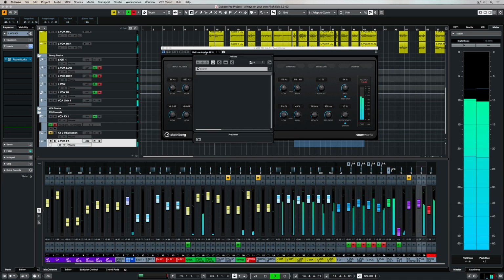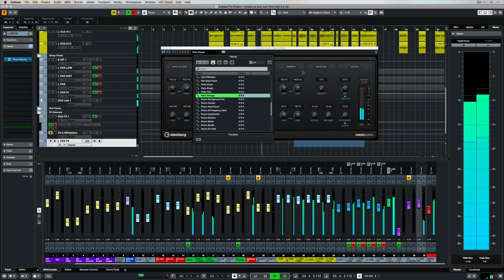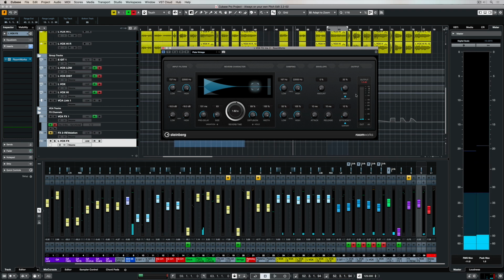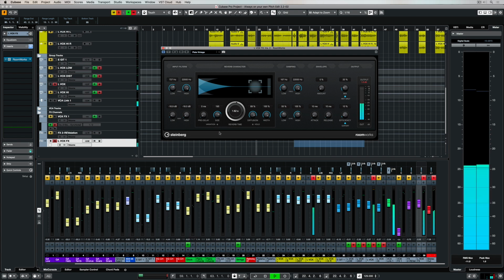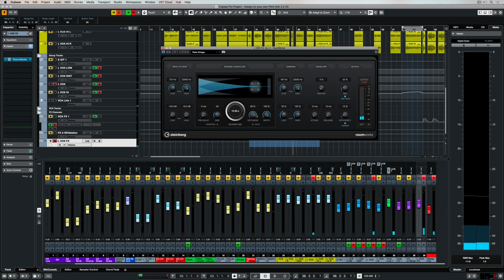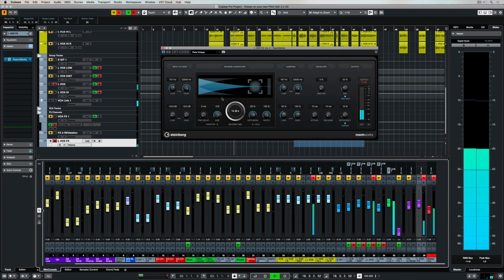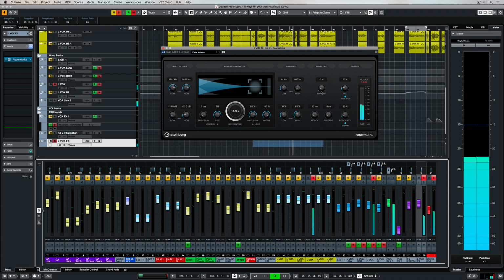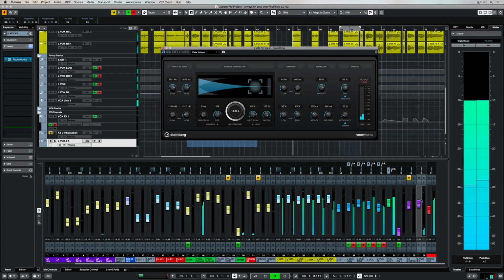Roomworks | Effects and Plug-ins Included in Cubase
This Cubase tips and tricks video looks at the Roomworks reverb plugin in Cubase, which simulates different types of recording environment by variation of the acoustic reflections. It features many different patterns and controls, including pre-delay, size parameter, reverb time, diffusion, the ability to filter out high frequency and low frequency reflections, damping, you can define the amount of envelope added to the sound, change the attack, release and much more.